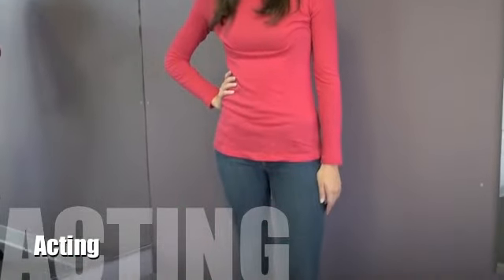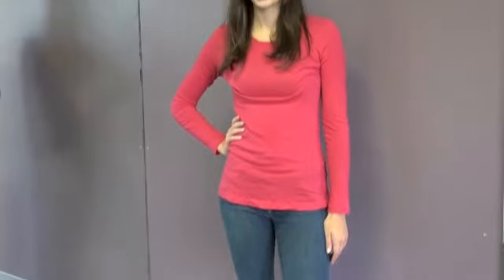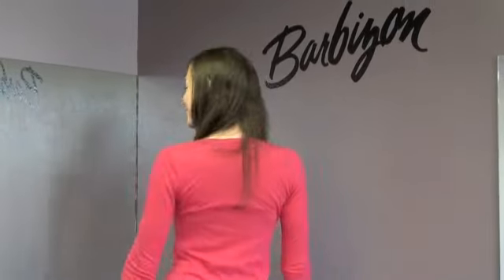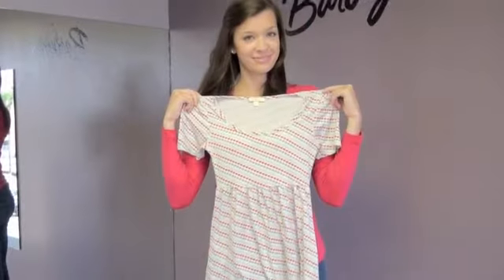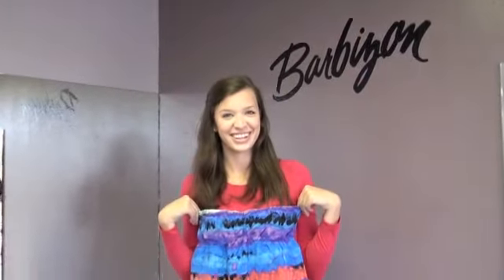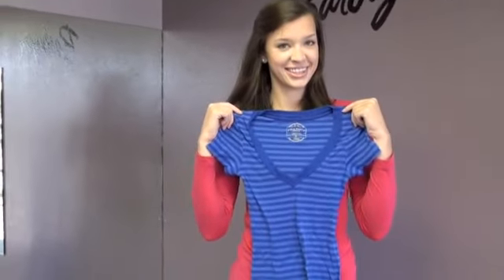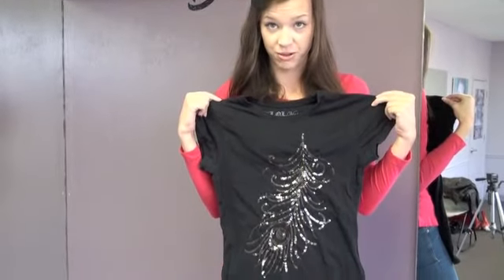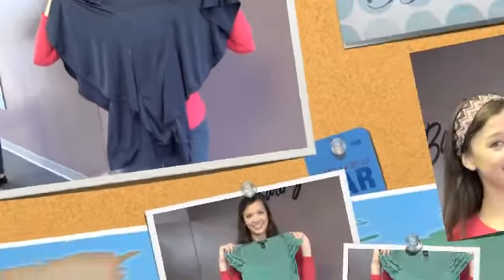What to Wear To An Audition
So you just received your big break? A models casting or acting audition. What you wear can affect how you are viewed by the casting director, designer or producer. Our Barbizon Vloggers have made it easy with the simple what to wear tutorial.

Barbizon Vloggers featured in Video: Rae & Summer

Music Featured: Good Time, Performed by Alex Goot ft. Against the Current